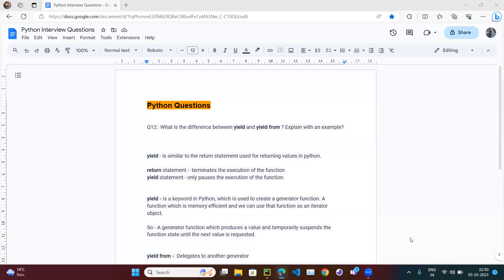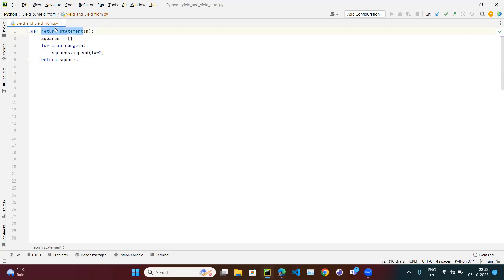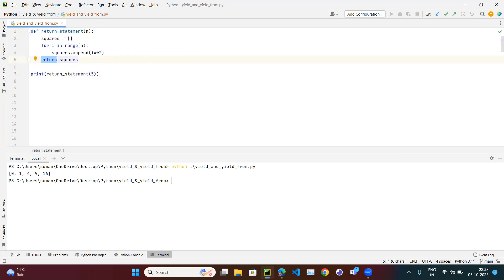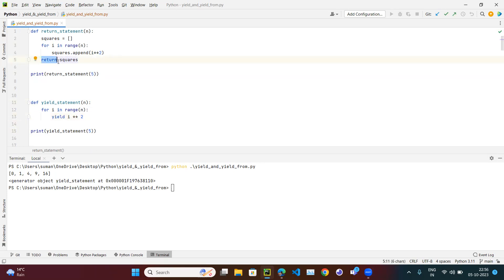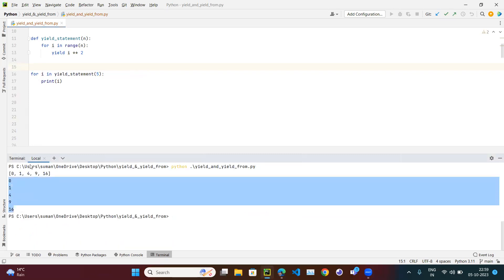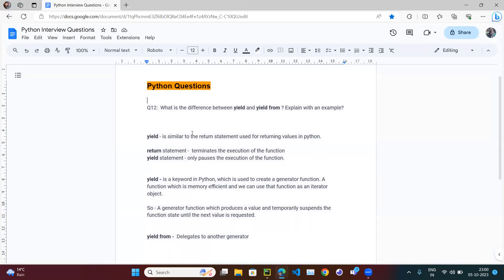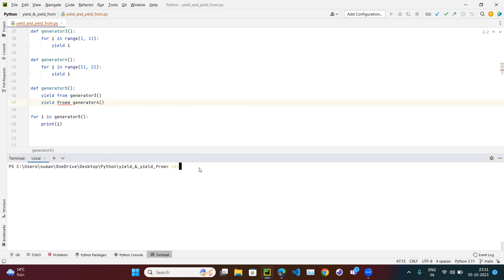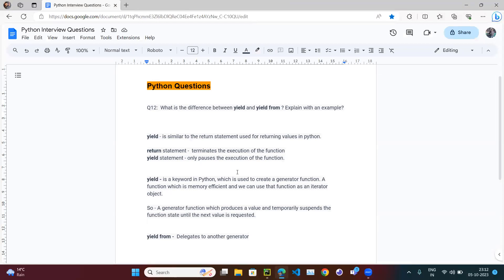Python # 0012 # Difference between return, yield and yield from.